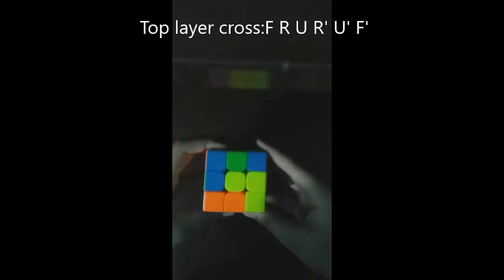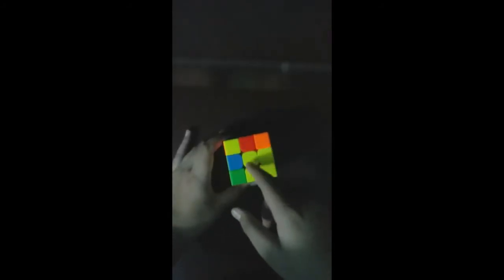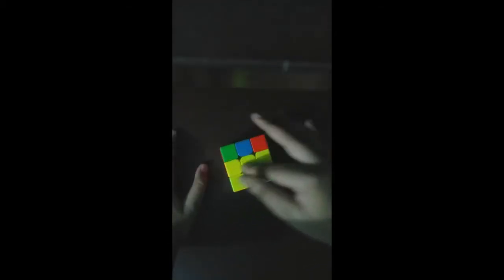How to solve the 3rd layer of rubik's cube.